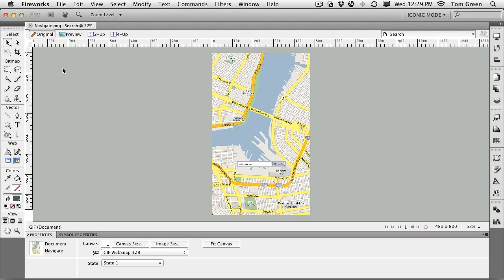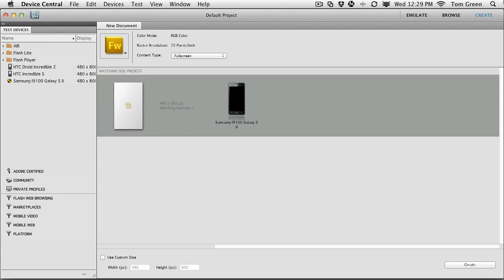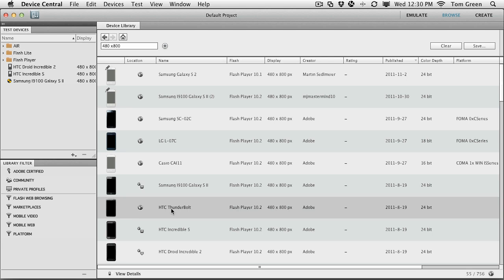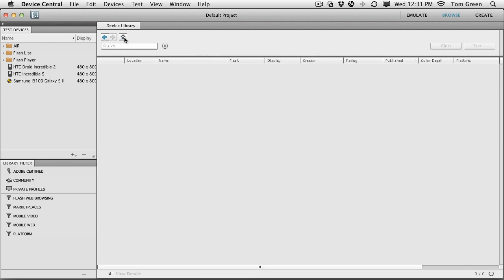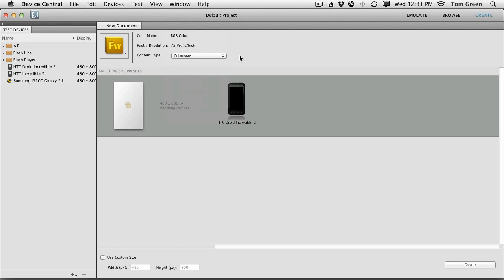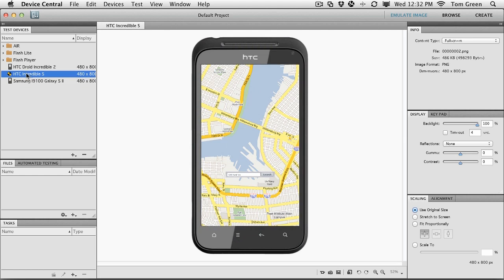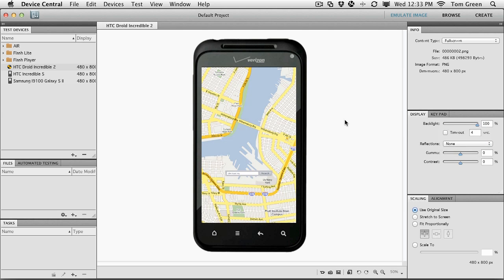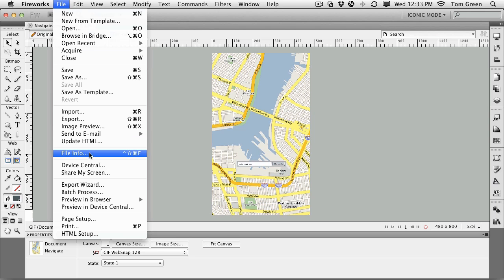Fireworks CS5: Using Fireworks and Device Central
A key issue in developing projects for smartphones is: What does it look like in the selected device? In this lesson you will learn how to use a feature new to Fireworks: a direct path into Device Central. This lets you create a Fireworks project, choose a couple of target devices, use a Fireworks template to create content aimed at the chosen devices, and then preview the project in an emulation of the selected devices.